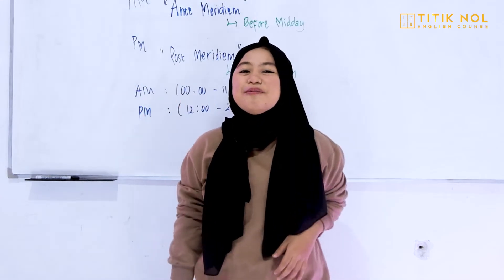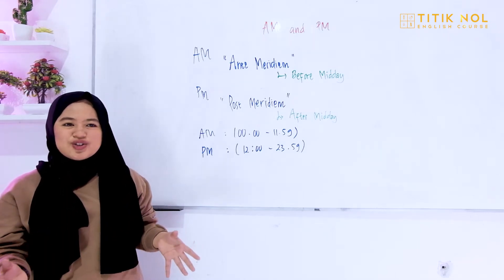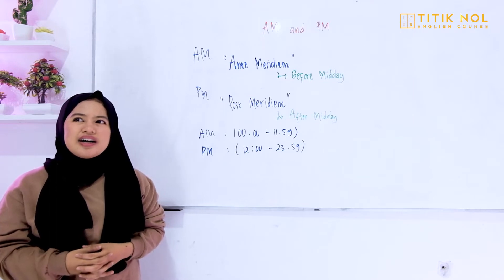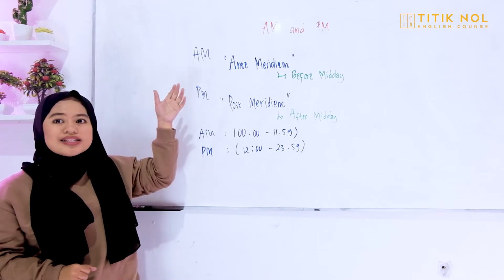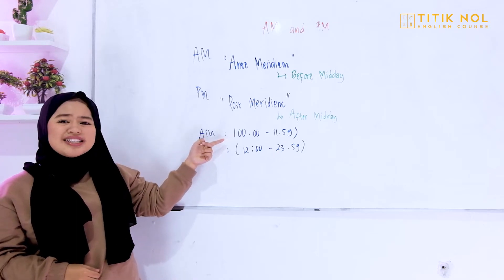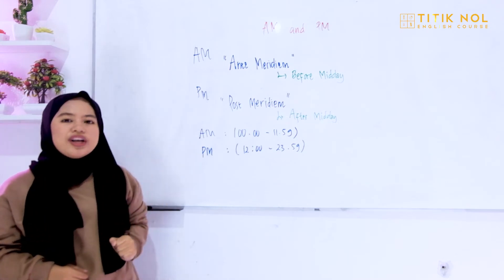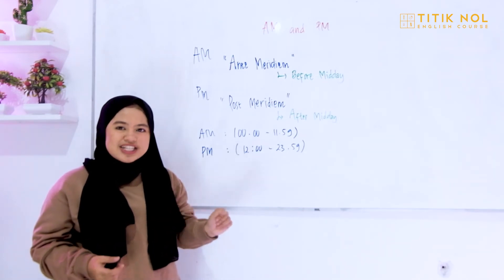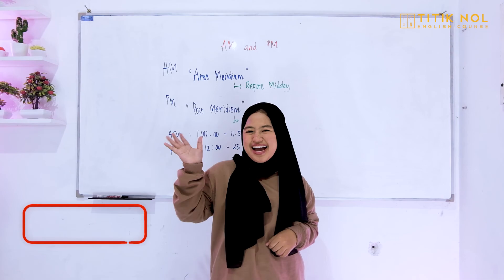Penjelasa Dari Am & Pm Dalam Hitungan Waktu | Lengkap & Detail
𝐎𝐔𝐑 𝐎𝐅𝐅𝐈𝐂𝐈𝐀𝐋 𝐀𝐃𝐃𝐑𝐄𝐒𝐒
Jl. Brawijaya No.75, Tulungrejo, Mangunrejo, Tulungrejo, Pare, Kediri, Jawa Timur 64212

𝐓𝐞𝐦𝐩𝐚𝐭 𝐭𝐞𝐫𝐛𝐚𝐢𝐤 𝐝𝐢 𝐊𝐚𝐦𝐩𝐮𝐧𝐠 𝐈𝐧𝐠𝐠𝐫𝐢𝐬 𝐏𝐚𝐫𝐞 𝐮𝐧𝐭𝐮𝐤 𝐛𝐞𝐥𝐚𝐣𝐚𝐫 𝐓𝐎𝐄𝐅𝐋 𝐝𝐚𝐧 𝐈𝐄𝐋𝐓𝐒